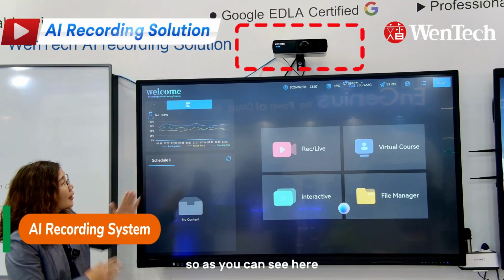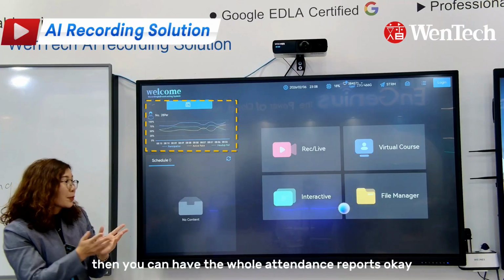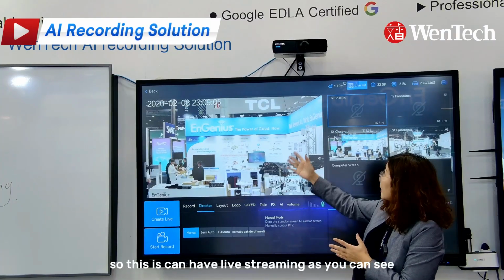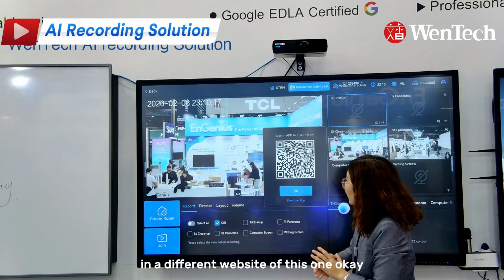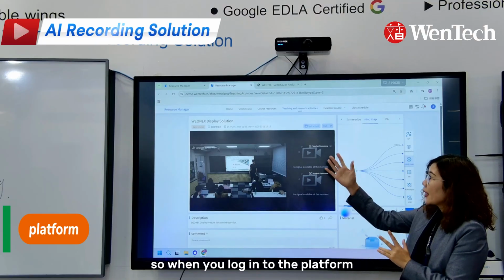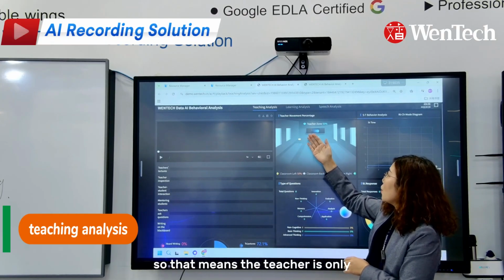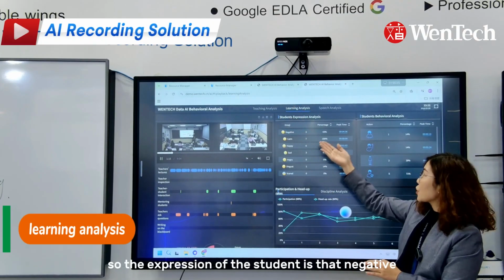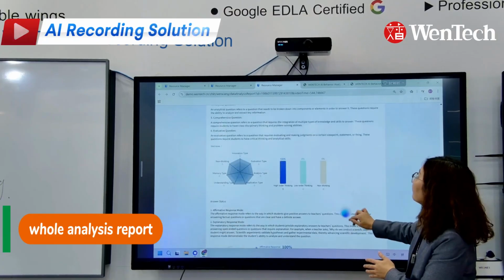AI Recording System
This AI Recording System features an all-in-one design that integrates recording, live streaming, interaction, and virtual background keying in a single solution.It comes complete with a professional recording & broadcasting system and powerful AI functions, equipped with dual cameras to deliver clear multi-angle capture.Ideal for smart classrooms, lecture halls, remote teaching and hybrid scenarios, it provides a stable, efficient and all-in-one solution for high-quality video production.